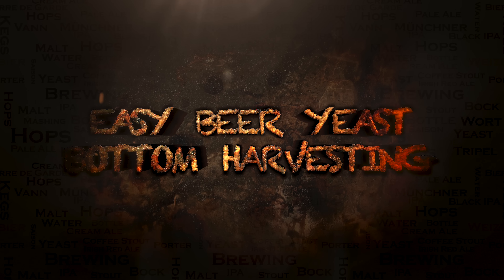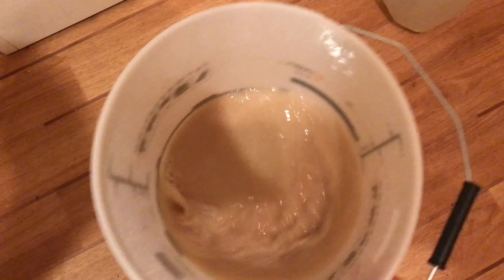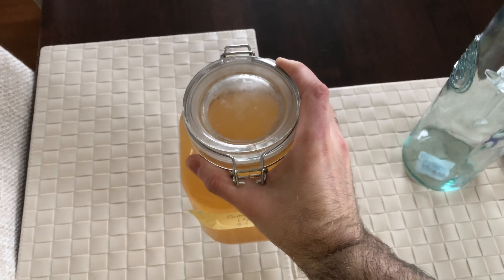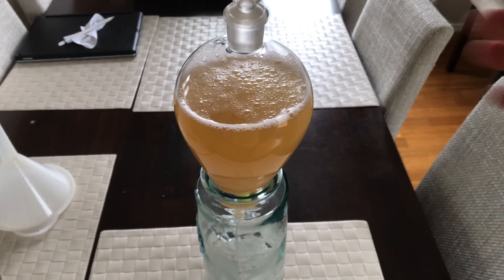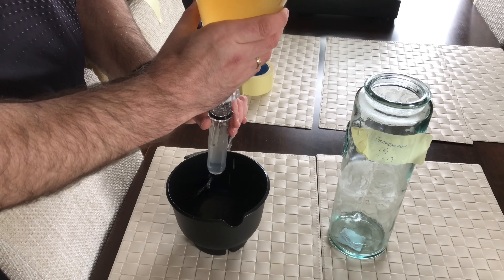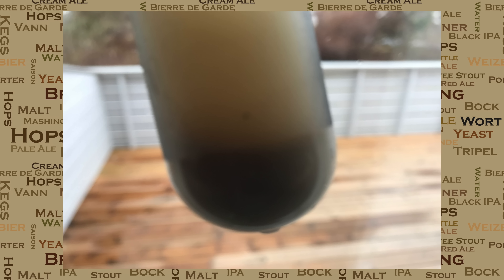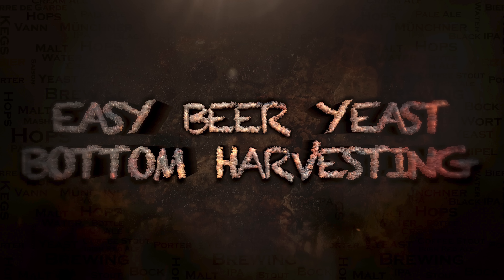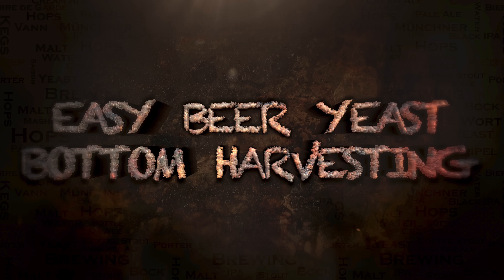Easy beer yeast bottom harvesting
A video for anyone wishing to harvest beer yeast easily and effectively.

Channel links:-